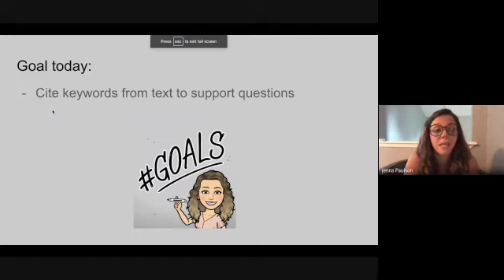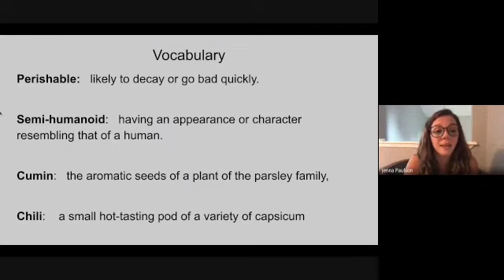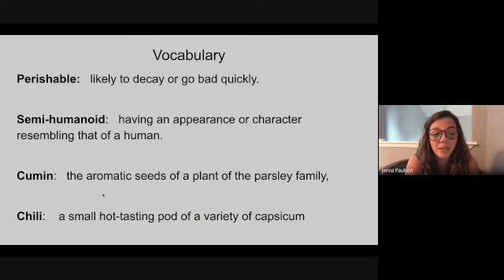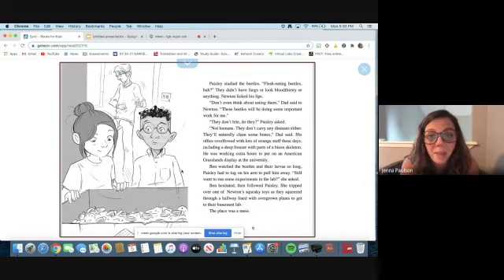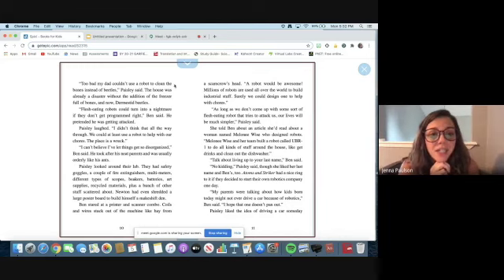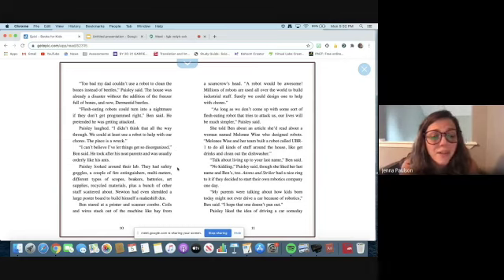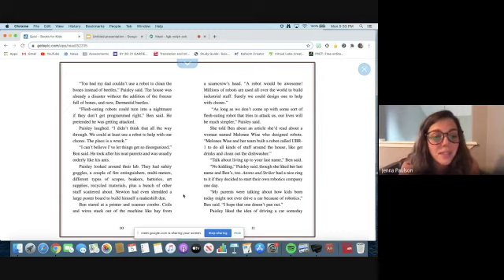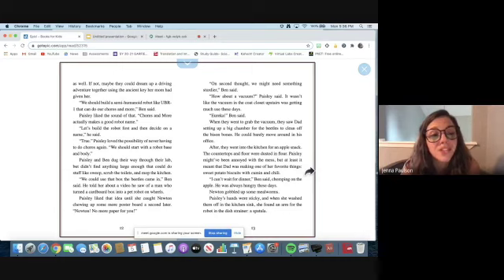IRA#1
This video is about IRA#1